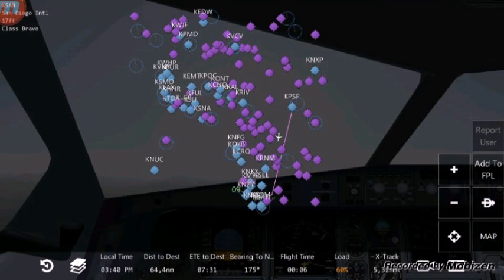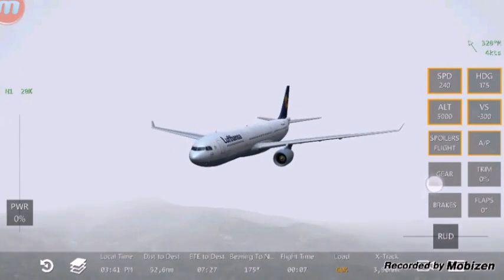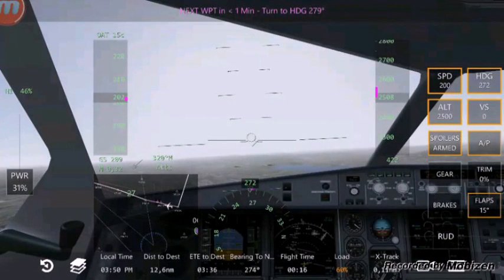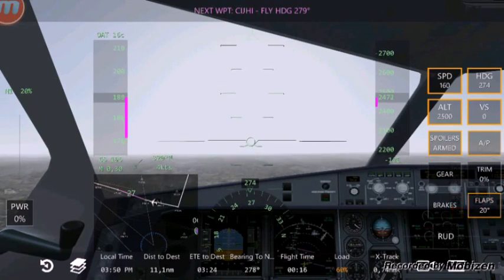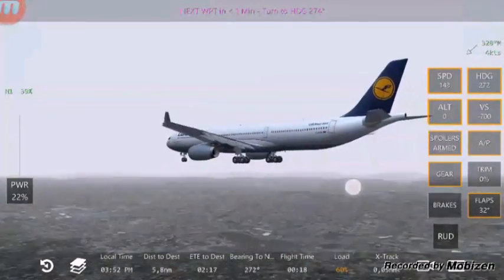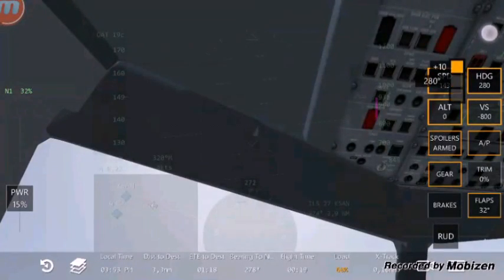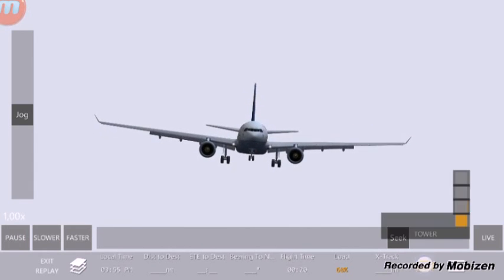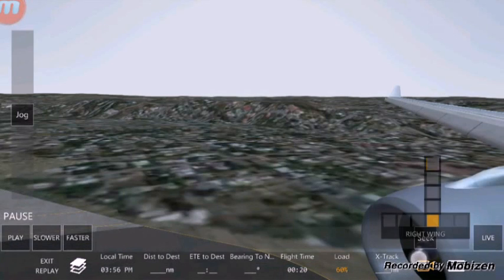INFINITE FLIGHT autopilot landing tutorial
This video will help you land with full A/P. We are flying with an A330 and getting ready for the ILS approach in San Diego International airport.